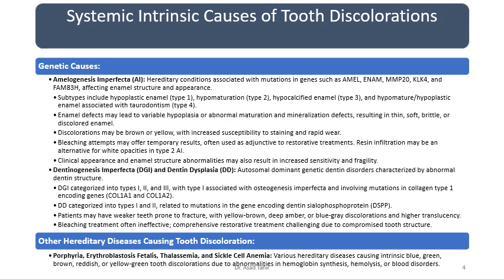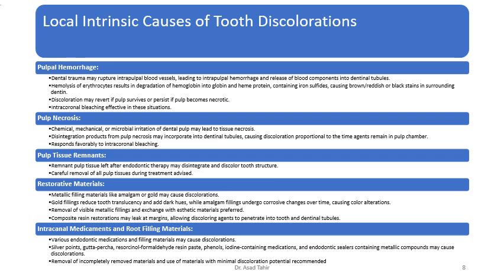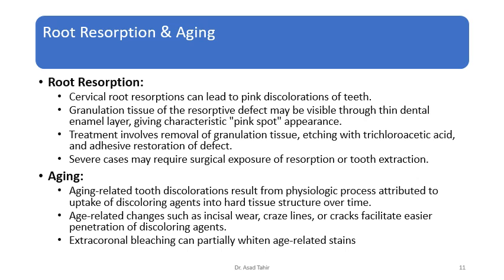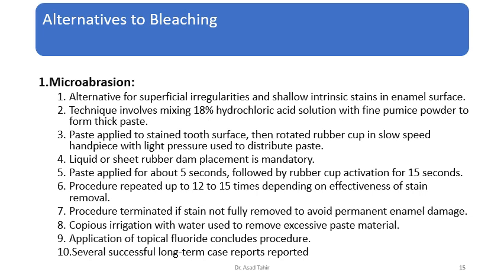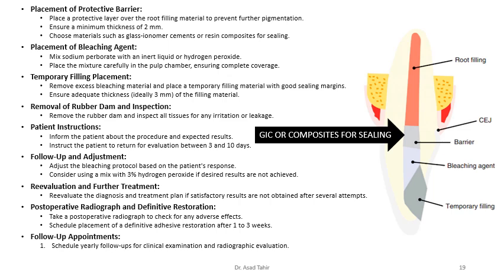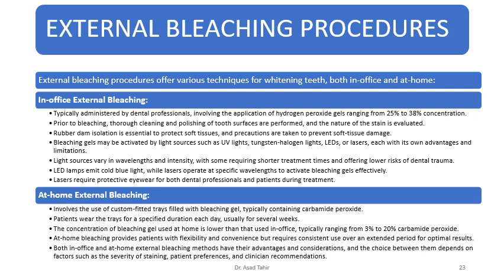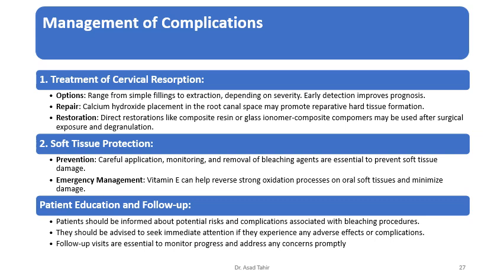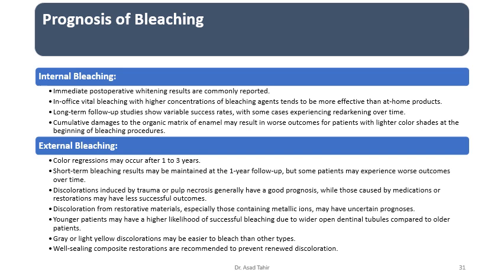Ch 26 BLEACHING PROCEDURES